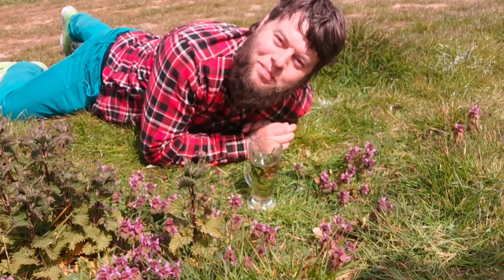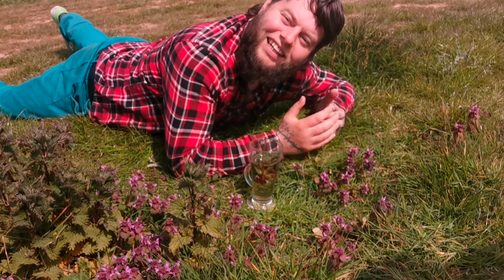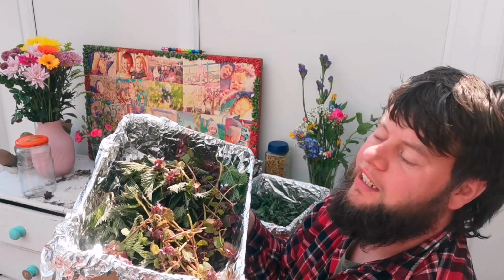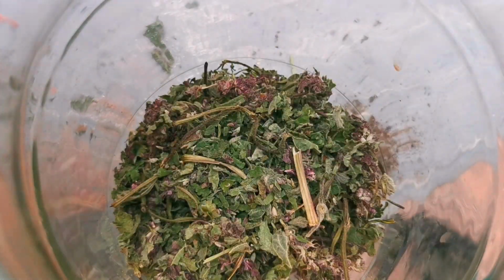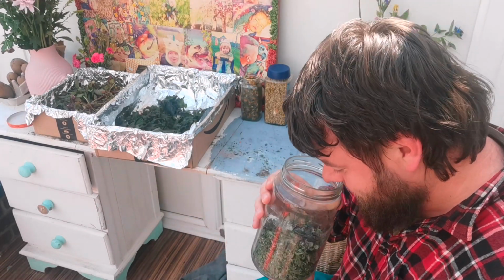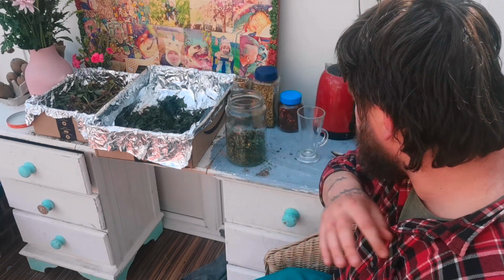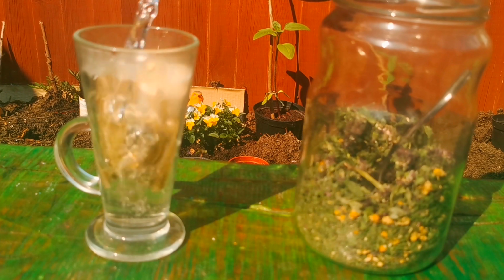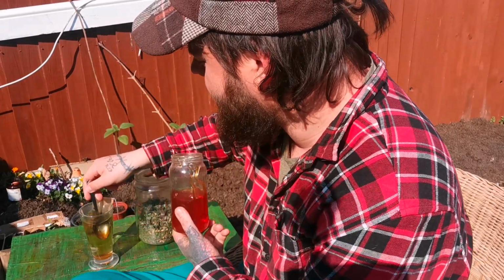Natural Free Hayfever Remedy You Can Easily Make At Home With Wild Plants ☕🤧 Strong & Works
Hello everyone! ✌️😁 The beautiful warm days of spring & summer are finally here! The sun is shining the bee's are buzzing
the flowers are blooming its a beautiful time to be alive!

BUT! for millions of us every year as the pollen rises & blows across the land on a gentle warm breeze it triggers that dreaded hayfever 😖 Forcing us to hide indoors congested, sneezing with an itchy runny nose.. hayfever can really rain on our parade.

In a desperate bid to restore some harmony within our sinuses we pop all sorts of allergie pills that make us feel rough & drowsy 🤧

🤔 Why do we even get hay-fever? We get hayfever because our body mistakes pollen for somthing bad & releases the Inflammatory chemical called "histamine"
This is why all the allergy pills in the shops are "antihistamines"

But did you know that many plants that grow freely all around us are actually naturally an anti histamine too 😮

Not only are they free but they are actually good for us packed full of antioxidants, vitamins & minerals. Rather than making us feel drowsy these plants make us healthier & actually give us energy! 💚

The two best plants that work as natural antihistamines are

🌿The common stinging nettle "Urtica dioica"  its a natural antihistamine it blocks those histamine receptors & it's anti Inflammatory. Just brining this plant into your diet is incredibly good for you it's packed full vitamins A, C & K  & minerals plus it has 4x the calcium than broccoli & spinach! Also amino acids too.

😈The second best plant for seasonal allergies is the purple dead nettle "Lamium purpureum" This beautiful purple herb is anti bacterial, Anti fungal & anti Inflammatory packed full of vitamins minerals & Antioxidants.

The purple dead nettle is good for soothing hayfever because its a natural source of flavonoids. The Purple Dead-nettle can improve immune system performance while reducing sensitivity to allergens and inhibiting inflammation. The anti-allergy properties of flavonoids come from their ability to reduce the release of histamine.

We'd like to say a big THANK YOU! To all our amazing subscribers for joining us on our journey we genuinely truly appreciate you ✌🏻🙂

Follow our Facebook or Instagram page for little lovely posts on all things we love 💚